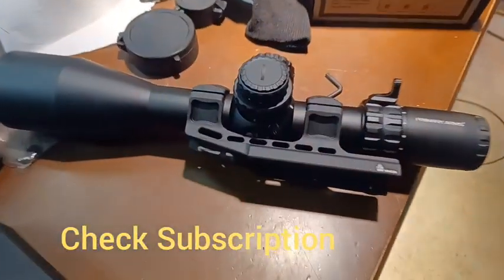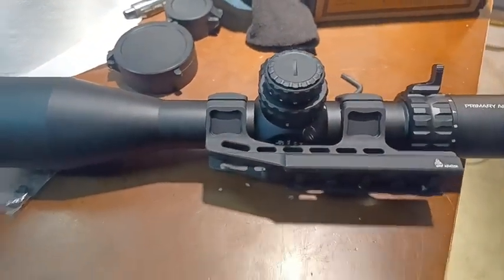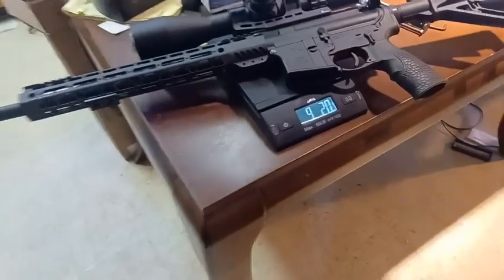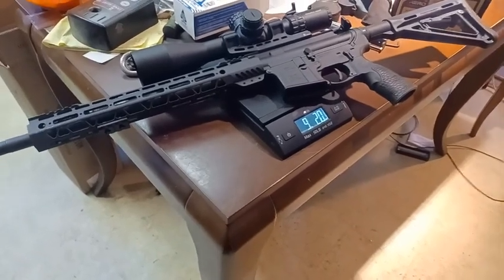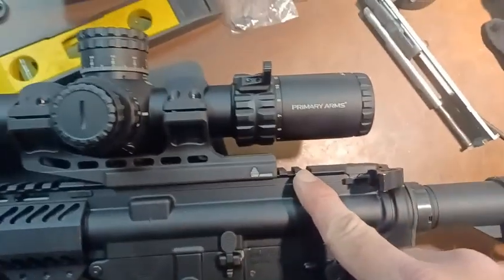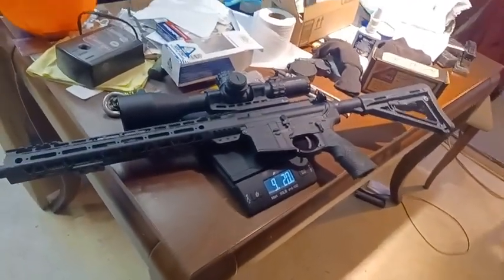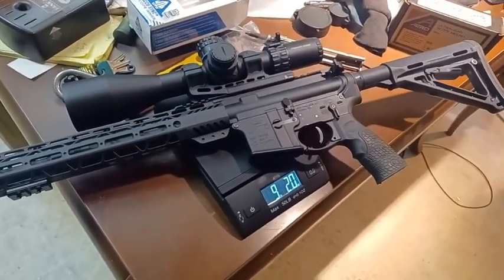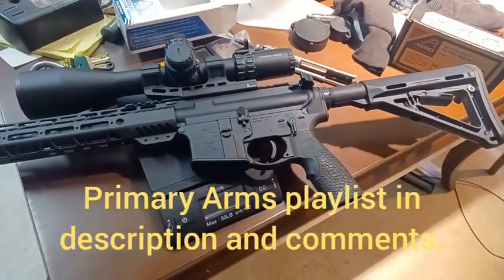Primary Arms 5-25x56 scope + Mount = 2.5 lbs